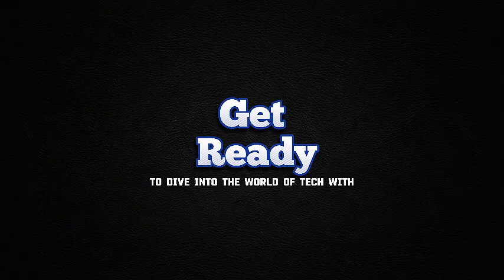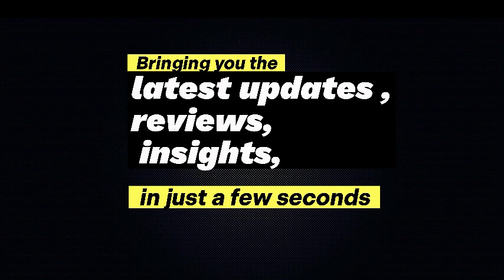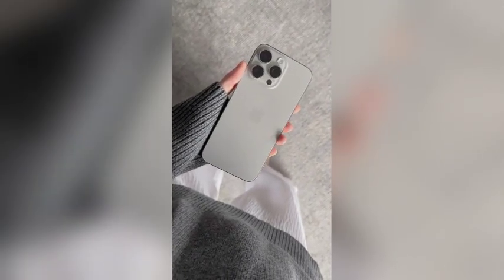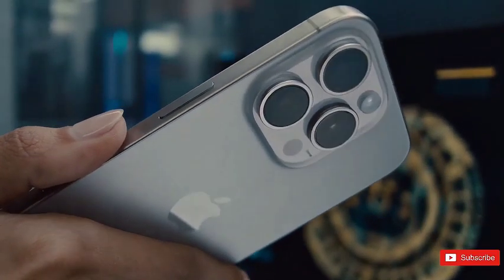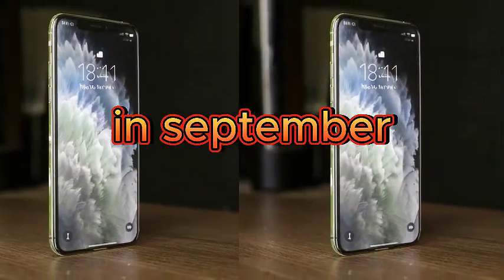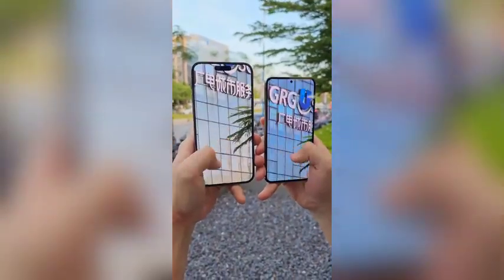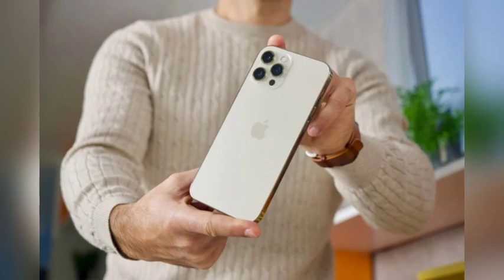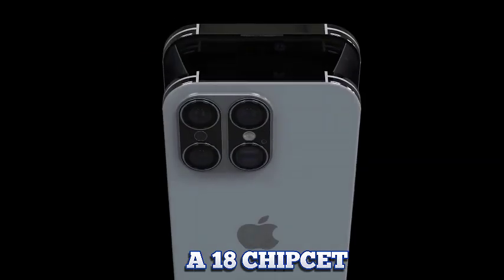iPhone 16 Pro: Wi-Fi 7, New Colors, and Design Upgrades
xplore the exciting features of the upcoming iPhone 16 Pro and Pro Max. From the game-changing Wi-Fi 7 support, delivering faster speeds and improved connectivity, to the anticipated design upgrades including a new bronze hue and glossy titanium finish, discover what sets these flagship models apart. Learn how these enhancements promise a superior user experience and a fresh visual appeal.